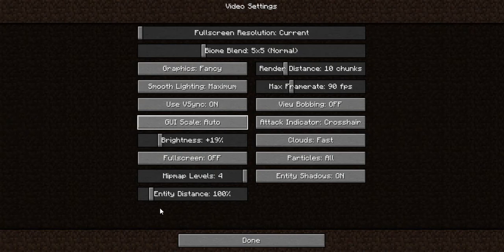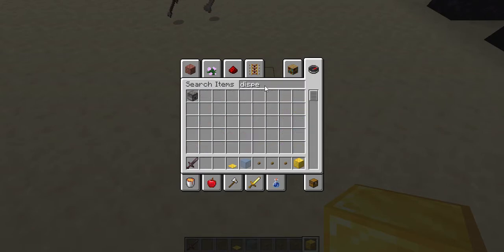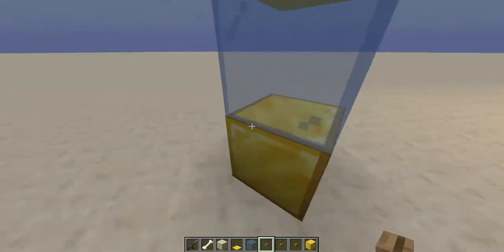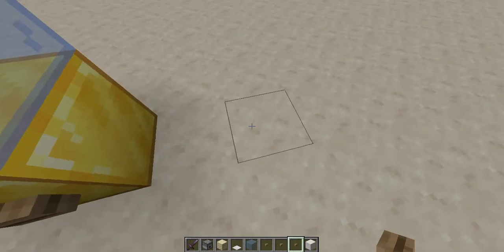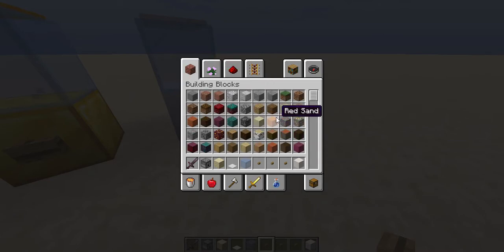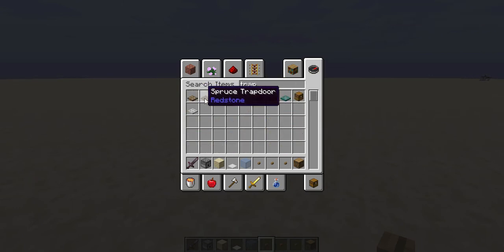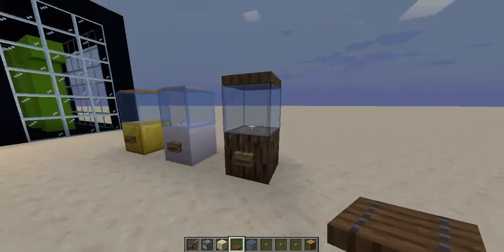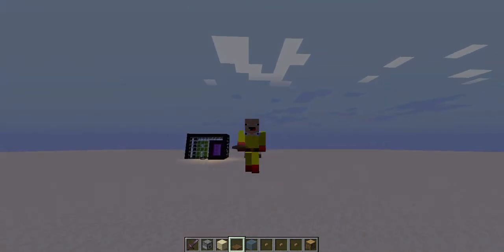[MC Creative Class EP3] How to make a water dispenser! (3 variations)